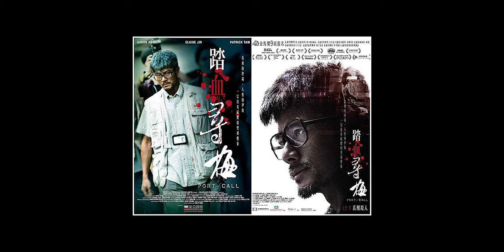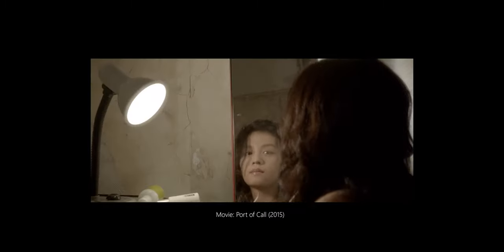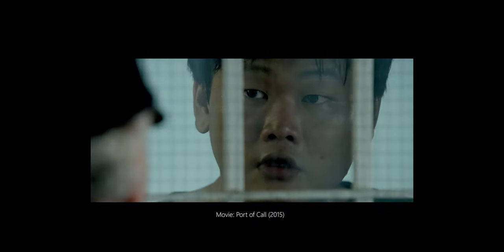12 Free Cinematic LUTs from Hong Kong Films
Although the golden age of Hong Kong movies has gone,I believe that the memory is still somewhere in your head. because we all love Hong Kong movies and Hong Kong!